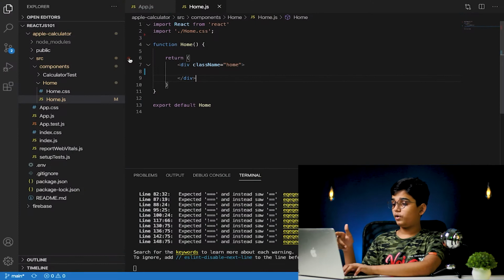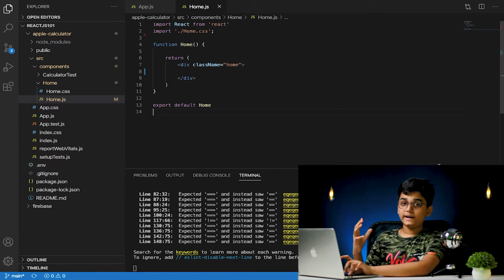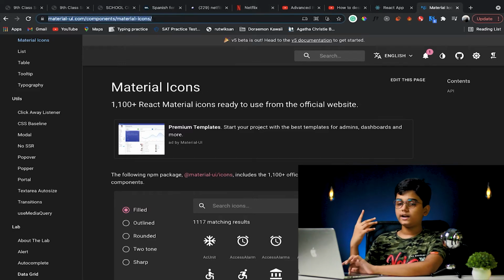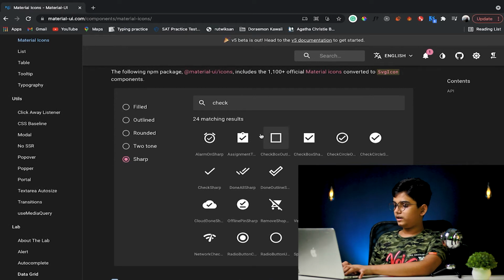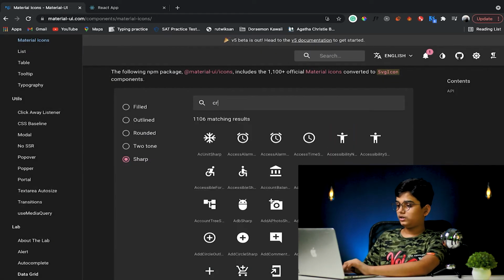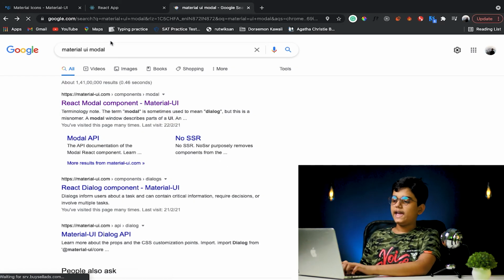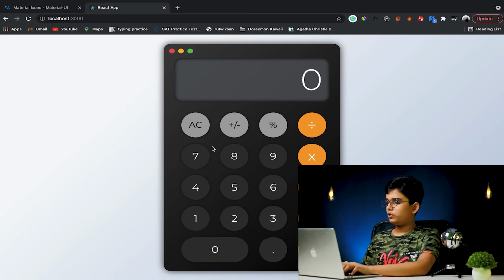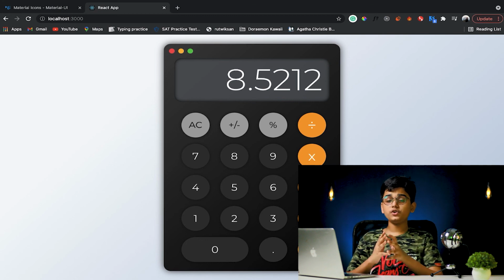Using Material UI in React JS 🔥🔥Everything you need to know about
Hello everyone!
     In this video, You will learn everything about Material UI ! I will demonstrate examples and also the built-in features in Material UI.

IKEA LINNMON/ADILS Table
Edison Lights
Key Light
Ring Light
Snowball Microphone
Backdrop Light